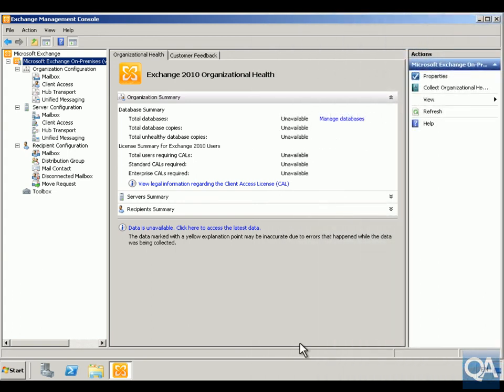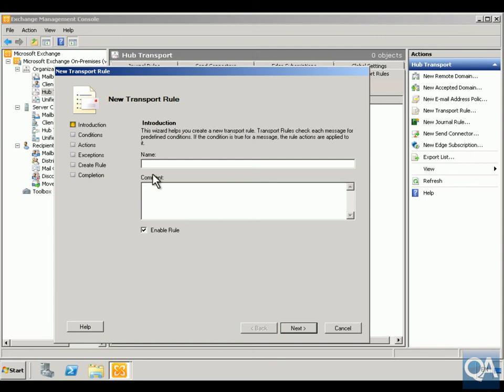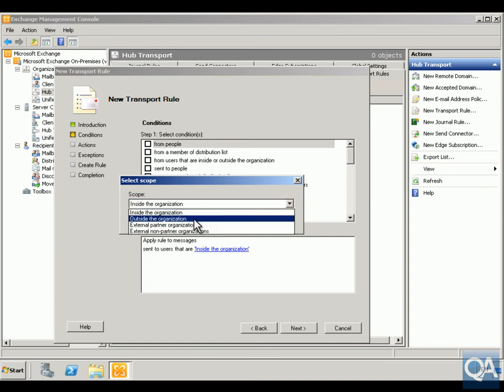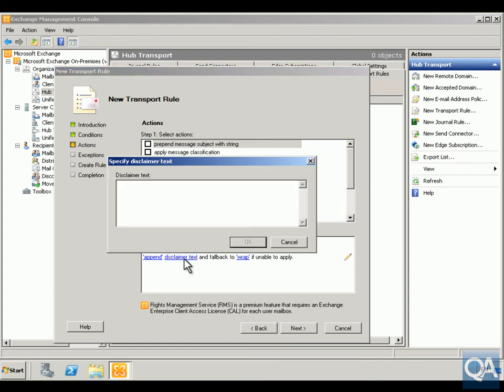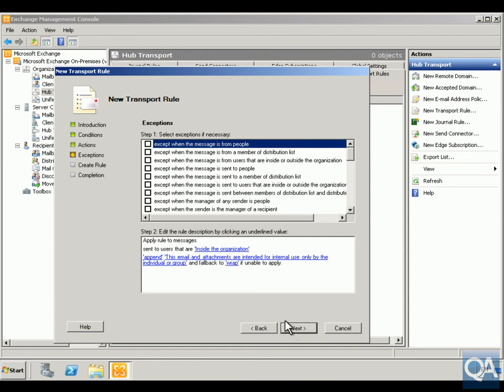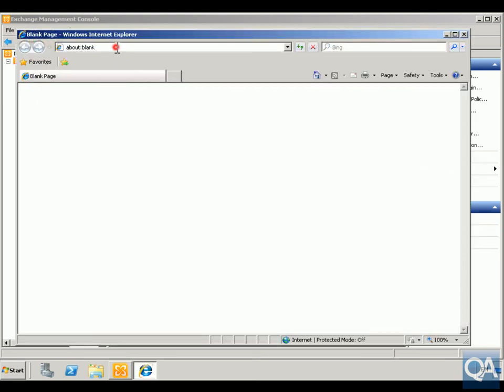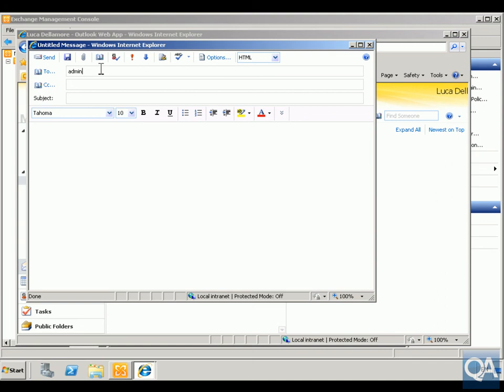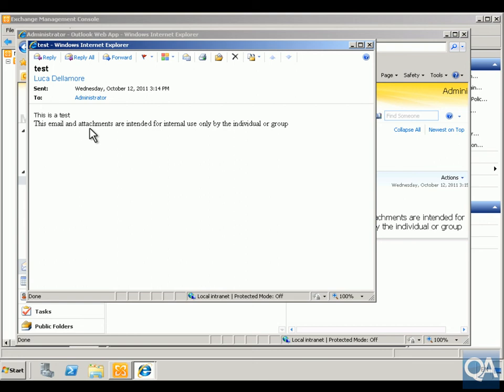Demo 43 Message Transport Rules.avi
Demonstration: Microsoft Exchange Message Transport Rules